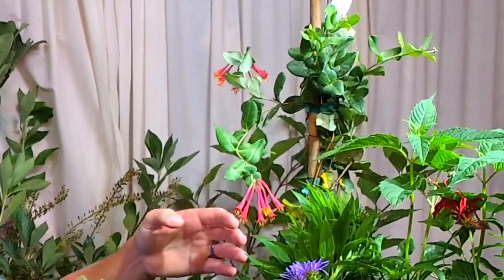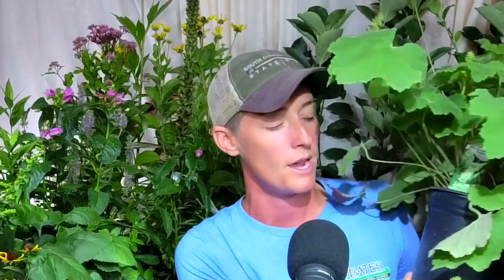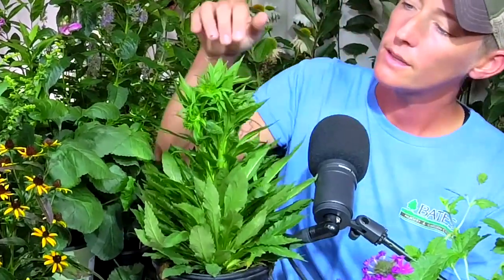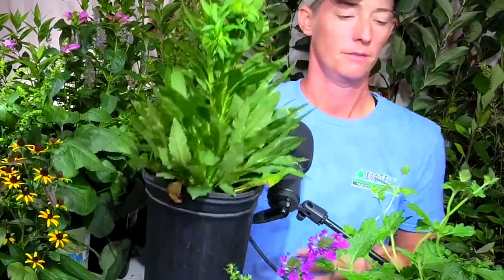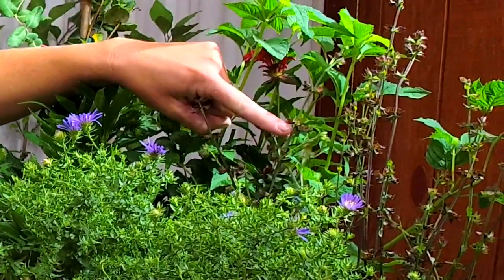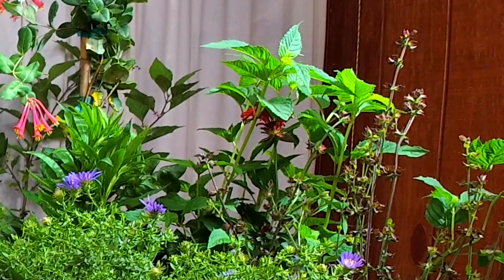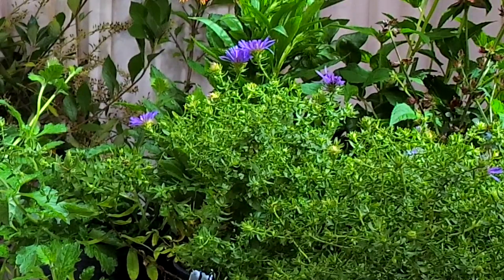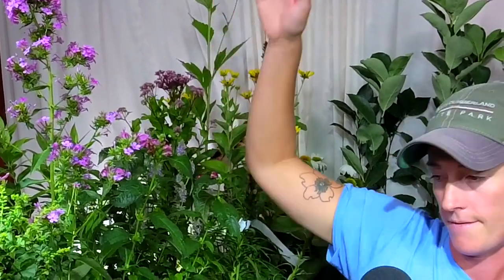Planting for Pollinators 201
Blooms by the Season - Plant List

Full Sun (F), Part Sun (PS), Shade (S)

Early Season (March, April, May):

Trees:

Acer rubrum – Red Maple F
Liriodendron tulipifera – Tulip Poplar F
Prunus serotina – Black Cherry F
Tilia americana – Basswood F
Understory Trees
Aesculus pavia – Red Buckeye F, PS
Amelanchier – Serviceberry PS, S
Cercis canadensis – Eastern Redbud F, PS
Cornus alternifolia – Pagoda Dogwood or Alternate-leaf Dogwood PS
Cornus florida – Flowering Dogwood PS, S
Halesia Carolina – Carolina Silverbell PS, S
Prunus americana – American Plum PS, S
Prunus virginiana – Chokecherry PS, S
Salix discolor – Pussy Willow PS
Salix sericea – Silky Willow F, PS

Shrubs:
Aronia arbutifolia – Red Chokeberry PS
Aronia melanocarpa – Black Chokeberry PS
Fothergilla gardenii – Witch Alder F, PS
Fothergilla major – Witch Alder F, PS
Ilex verticillata – Winterberry Holly F, PS
Itea virginica – Virginia Sweetspire F, PS, S
Lindera benzoin – Spicebush PS, S
Rhododendron – Native Deciduous Azaleas PS, S
Sambucus americana – American Elderberry F, PS
Vaccinium corymbusom – Southern Highbush Blueberry F, PS
Vaccinium ashei – Rabbiteye Blueberry F, PS
Viburnum dentatum – Arrowwood Viburnum F, PS, S

Vines:
Bignonia – Crossvine F, PS

Perennials:
Amsonia hubrichtii – Bluestar F
Amsonia tabernaemontana – Bluestar F, PS
Aquilegia canadensis – Red Columbine PS, S
Aruncus dioicus – Goatsbeard PS, S
Baptisia australis – False Indigo F
Packera aurea - Ragwort PS, S
Penstemon digitalis – Beardtongue F, PS
Phlox divaricata – Woodland Phlox PS, S
Phlox subulata – Creeping Phlox F

Mid Season (June, July, August):

Trees:
Ilex opaca – American Holly F
Magnolia grandiflora - Southern Magnolia F, PS
Magnolia macrophylla - Bigleaf Magnolia PS, S
Magnolia virginiana - Sweetbay Magnolia F, PS

Shrubs:
Aesculus parviflora – Bottlebrush Buckeye PS, S
Amorpha fruiticosa – False Indigo Bush F, PS
Callicarpa americana – American Beautyberry PS
Cephalanthus occidentalis – Buttonbush PS, S
Clethra alnifolia – Summersweet PS, S
Hypericum frondosum – St. Johnswort F, PS
Ilex glabra – Inkberry Holly F, PS
Rosa carolina – Pasture Rose F
Rosa palustris – Swamp Rose F
Spiraea alba – Meadowsweet PS

Vines:
Lonicera sempervirens – Coral Honeysuckle F

Perennials:
Achillea millefolium – Yarrow F
Agastache foeniculum – Anise Hyssop F
Asclepias – Milkweed F, PS
Coreopsis spp. F
Echinacea pallida – Pale Purple Coneflower F
Echinacea purpurea – Purple Coneflower F
Echinacea tennesseensis – Tennessee Coneflower F
Heuchera americana – Coral Bells or Alumroot PS, S
Heuchera villosa – Coral Bells or Alumroot PS, S
Helenium autumnale – Sneezeweed F
Helianthus spp – Sunflowers F
Heliopsis helianthoides – Smooth Oxeye F
Hibiscus moscheutos – Rosemallow, Hardy Hibiscus F
Liatris spicata – Gayfeather F
Lobelia cardinalis – Cardinal Flower F, PS
Lobelia siphilitica – Blue Cardinal Flower PS
Monarda bradburiana – Bradbury’s Beebalm PS
Monarda didyma – Beebalm F
Monarda fistulosa – Wild Bergamot F, PS
Phlox carolina ssp. carolina -  Carolina Phlox F, PS
Phlox glabberima – Smooth Phlox F, PS
Phlox paniculata – Garden Phlox F
Porteranthus trifoliatus – Bowman’s Root PS, S
Pycnanthemum spp. – Mountainmint PS, S
Ratibida columnifera – Mexican Hat F
Rudbeckia  F, PS
Salvia lyrata – Lyreleaf Sage F, PS
Stokesia laevis – Stoke’s Aster F
Verbena canadensis – Rose Vervain F
Veronicastrum virginicum – Culver’s Root F

Annuals: F
Coleus
Pentas
Petunias
Cuphea
Salvia
Zinnias
Cosmos
Lantana

Late Season (August, September, October):

Trees, understory trees, and shrubs are mostly offering different ecological services this time of year. And thanks to pollinators, they are producing seeds and berries for our feathered friends who in turn disperse the fertile seeds into the wild.

Shrubs:
Hamamelis virginiana – Common Witchhazel PS, S
Blooms October-December (pollinated by a moth)

Perennials:
Aster F
Chelone glabra, lyonii, and obliqua – Turtlehead PS, S
Eupatorium spp. – Joe-pye Weed (some are now under the genus Eutrochium) F
Solidago – Goldenrod F, PS
Vernonia – Ironweed F